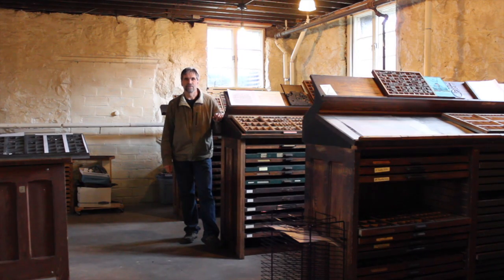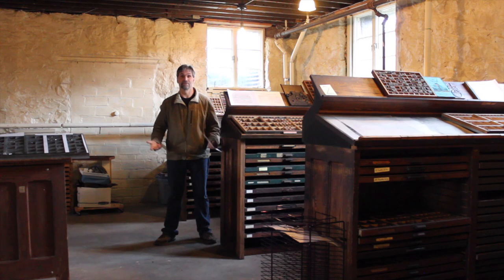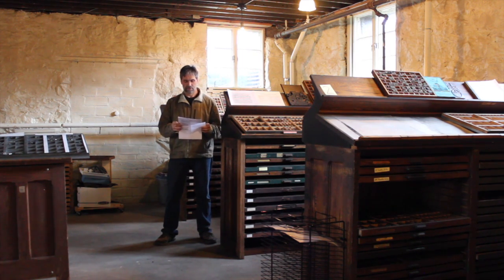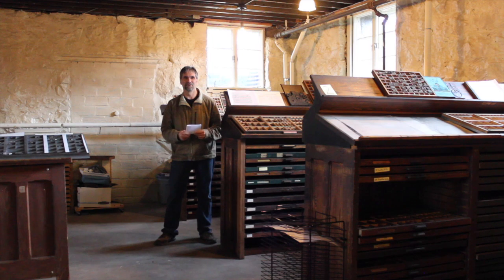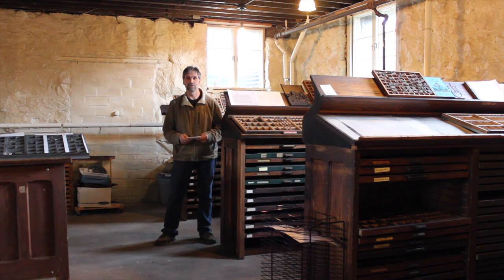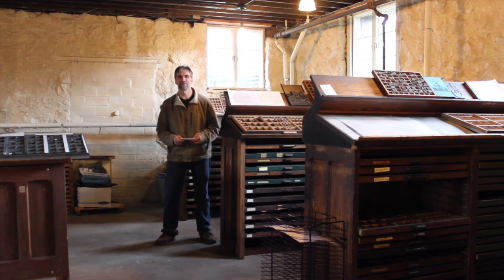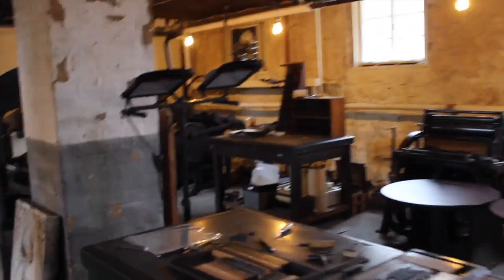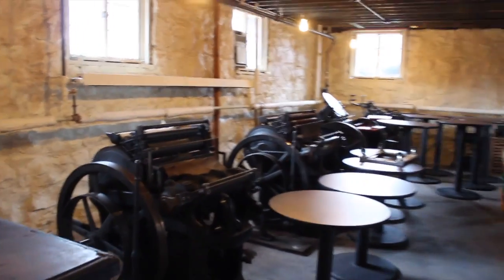Thirty Day Green Living Challenge - Day 23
This video is about Thirty Day Green Living Challenge - Day 23. Today we visit the Historic Roycroft Campus print shop in East Aurora, NY to discuss paper conservation.